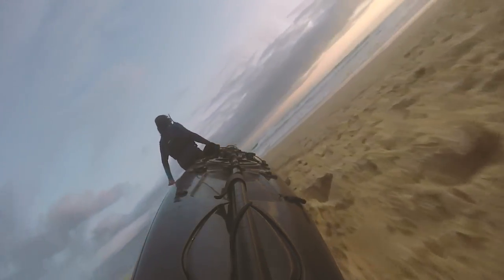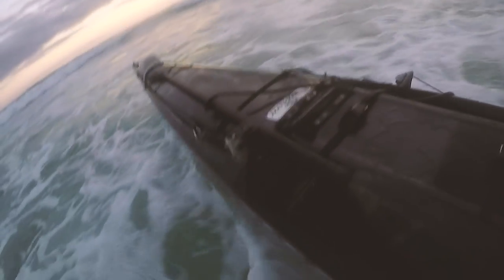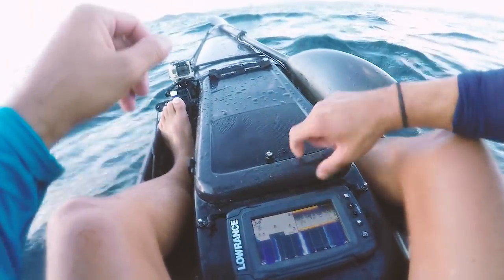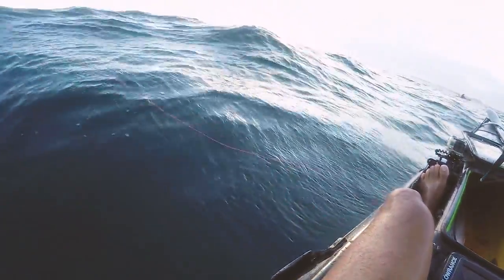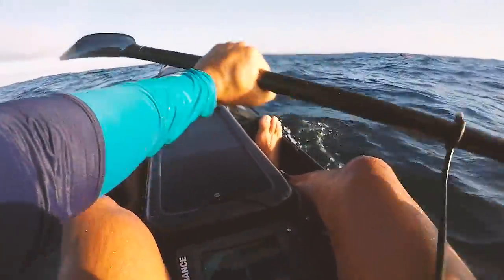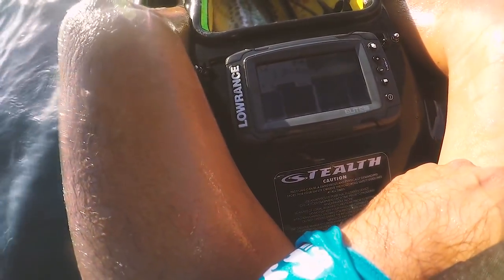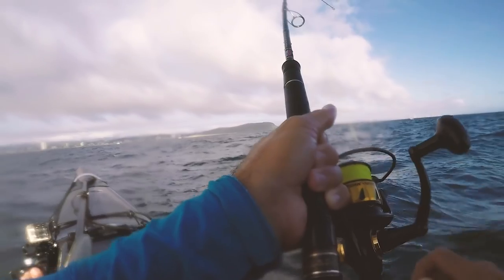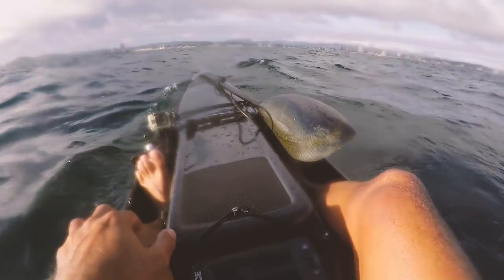Black Marlin Teaches Me A Lesson... Again!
The fishing has been great this week with a few Spanish Mackerel caught despite the winds doing their best to bring down the water temp, the Summer water is here and seems to be holding, so happy days! This trip was already great day with some solid mackerel caught but a surprise Black Marlin made this trip one to remember... not necessary for the right reasons. Hope you enjoy this one and have a great Christmas and New Year!

Some of the gear I use:
Stealth Profisha 475 Kayak
Waterwolf 1.0 Troll camera
NRS Zen PFD
Lowrance Elite 5Ti Sounder / Combo
Penn Spinfisher VI 5500, Berkley Carrier 9 30lbs braid, Ocean Assassin Archipelago PE 2-5 rod
Penn Slammer III 4500, 30lbs Penn Fathom metered braid,  Penn Regiment 4-8kg rod
Penn Fathom 15 Star Drag, 30lbs Mulit-Colour braid, Penn Reload Rod